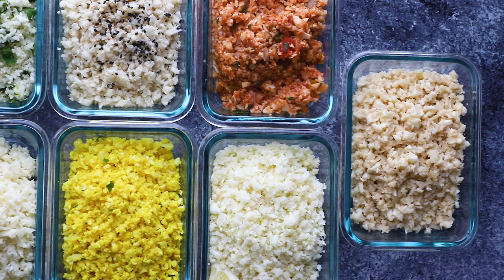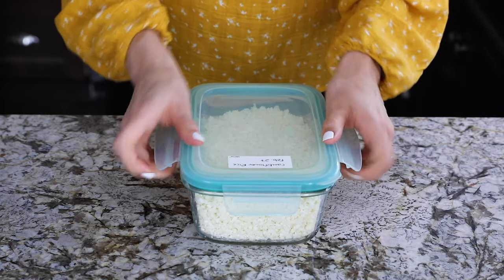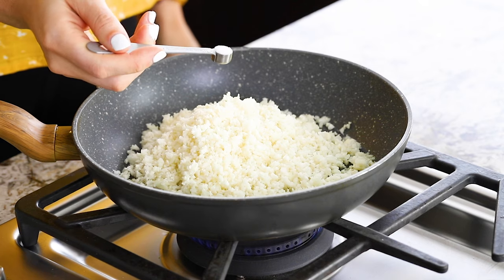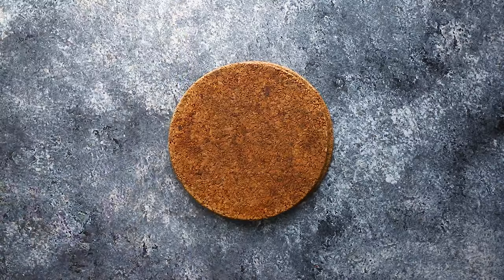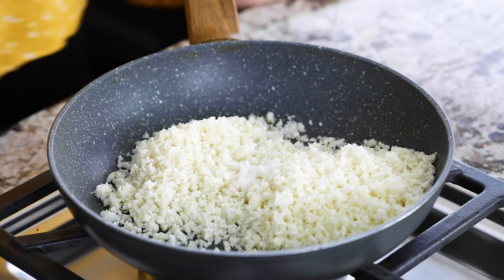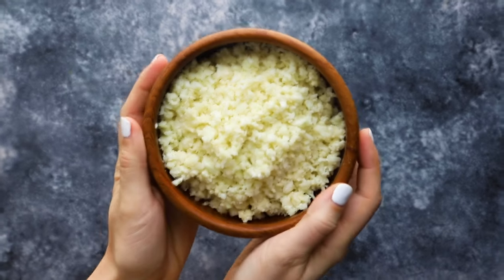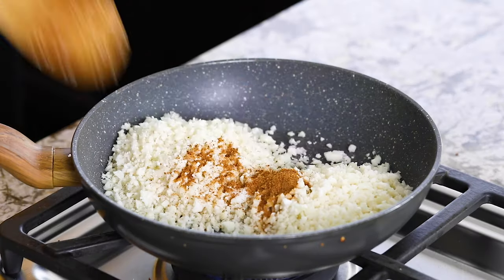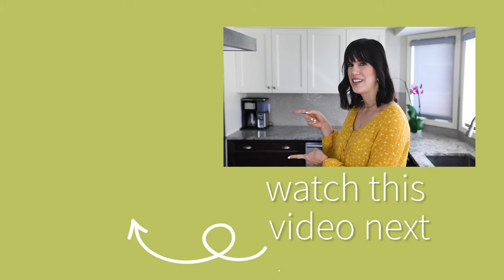How to Make Cauliflower Rice + SEVEN flavors!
Let's make cauliflower rice! In this video, I'm showing you how to make it from scratch, plus SEVEN flavor variations so you'll never get bored. These work with homemade, store bought, fresh and frozen.

Grab all seven printable recipes plus additional tips for making, freezing and storing cauliflower rice

INSTRUCTIONS:
00:00:39 - How to Make Cauliflower Rice
00:01:20 - Tips for perfect cauliflower rice
00:02:01 - Cilantro Lime Cauliflower Rice
00:02:39 - Golden Turmeric Cauliflower Rice
00:03:14 - Mexican Cauliflower Rice
00:03:46 - Lemon Garlic Cauliflower Rice
00:04:14 - Parmesan Cauliflower Rice
00:04:51 - Sesame Ginger Cauliflower Rice
00:05:23- Coconut Cauliflower Rice

1) 00:00:39 - First, cut cauliflower into 1-inch pieces. Try to get them as even as possible. In batches, add the cauliflower to a food processor fitted with a steel blade. Pulse 10-15 times until you get rice-sized pieces.

2) 00:02:01 - Cilantro Lime Cauliflower Rice- Add 1 tablespoon of olive oil to a skillet. Add 4 cups of riced cauliflower, 1/2 teaspoon salt, 1/2 teaspoon garlic powder, and the zest of 1 lime. Cook for 3-5 minutes, until slightly softened (but not mushy). Stir in 1/2 cup cilantro leaves and enjoy!

3) 00:02:39 - Golden Turmeric Cauliflower Rice- Add 1 tablespoon of olive oil to a skillet. Add 4 cups of riced cauliflower, 1/2 teaspoon turmeric, 1/4 teaspoon ground ginger, 1/2 teaspoon onion powder, 1/2 teaspoon garlic powder and 1/2 teaspoon salt. Cook for 3-5 minutes, until slightly softened (but not mushy).

4) 00:03:14 - Mexican Cauliflower Rice- Add 1 tablespoon of olive oil to a skillet. Add 4 cups of riced cauliflower, 1 teaspoon ground cumin, 1/4 teaspoon chipotle chili powder, and 1/2 teaspoon salt. Cook for 3-5 minutes, until slightly softened (but not mushy). Stir in 1 cup of your favorite salsa, and enjoy!

5) 00:03:46 - Lemon Garlic Cauliflower Rice- Add 1 tablespoon of olive oil to a skillet. Add 4 cups of riced cauliflower, 1/2 teaspoon salt, 1/2 teaspoon garlic powder and the zest of 1 lemon. Cook for 3-5 minutes, until slightly softened (but not mushy).

6) 00:04:14 - Parmesan Cauliflower Rice- Add 1 tablespoon of olive oil to a skillet. Add 4 cups of riced cauliflower, 1/2 teaspoon salt, and 1/2 teaspoon garlic powder. Cook for 3-5 minutes, until slightly softened (but not mushy). Stir in 1/2 cup of freshly grated parmesan cheese and enjoy!

7) 00:04:51 - Sesame Ginger Cauliflower Rice- Add 1 tablespoon of sesame oil to a skillet. Add 4 cups of riced cauliflower, 1/4 teaspoon salt, and 1/2 teaspoon ground ginger. Cook for 3-5 minutes, until slightly softened (but not mushy). Sprinkle with 1 tablespoon sesame seeds and enjoy!

8) 00:05:23- Coconut Cauliflower Rice- Add 1 tablespoon of coconut oil to a skillet. Add 4 cups of riced cauliflower, 1/2 teaspoon salt, and 1 tablespoon coconut sugar. Cook for 3-5 minutes, until slightly softened (but not mushy). Stir in 1/4 cup coconut milk and enjoy!

Grab the ULTIMATE MEAL PREP BUNDLE (over 100 meal prep recipes)

FREE MEAL PREP QUICK START GUIDE